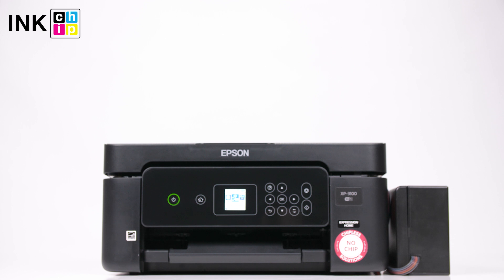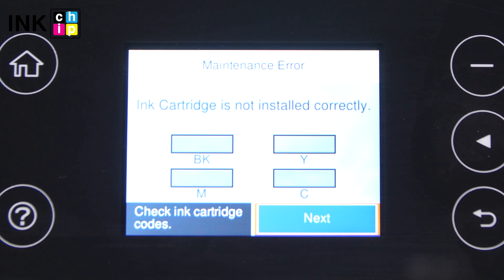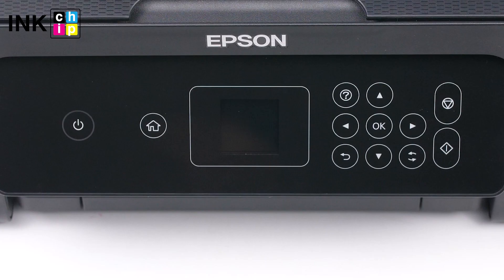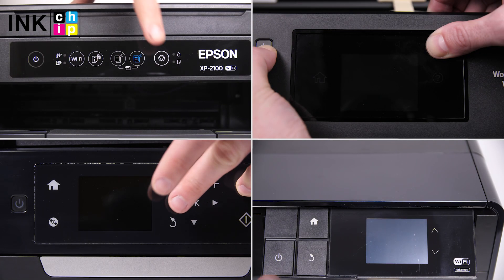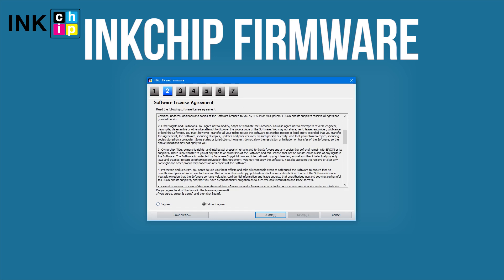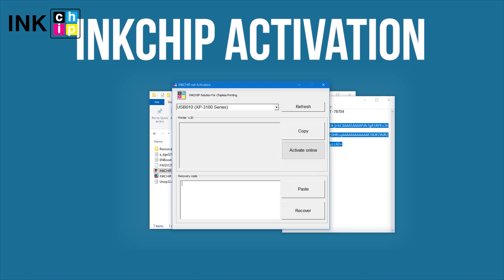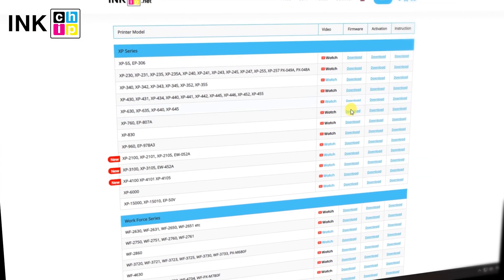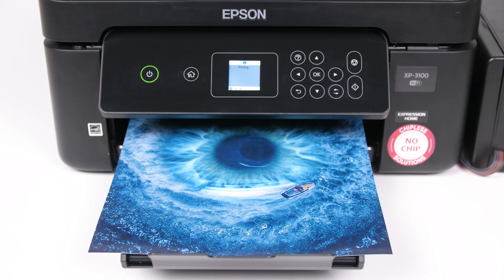How to recover a chipless firmware | Example for Epson XP-3100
This procedure is going to make your printer able to print nonstop without ink levels reset needed. You will need a laptop or personal computer working on Windows operating system, an activation key, and two software applications - INKCHIP Firmware and INKCHIP Activation. This might take several minutes. To avoid air bubbles getting in the printhead, you should run the printer with the chipless firmware only when the CISS is installed and filled with inks.